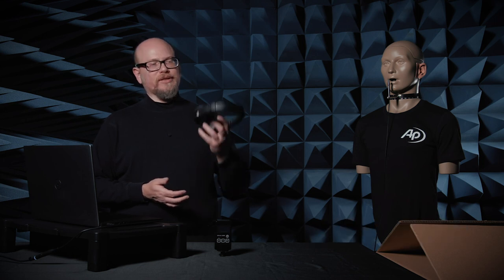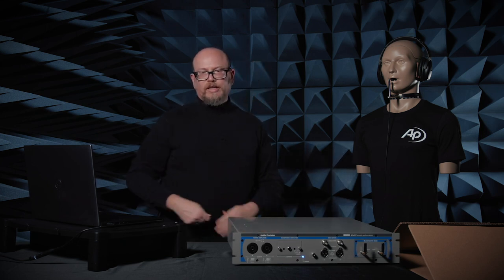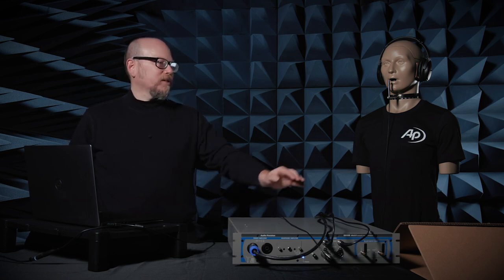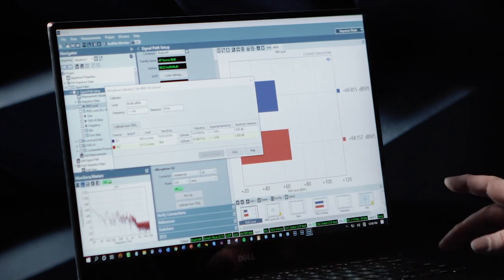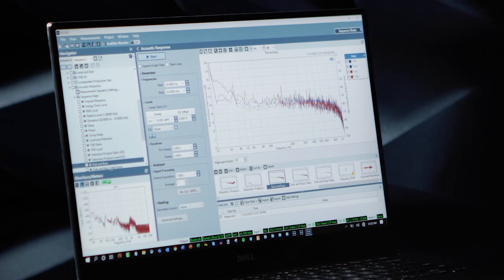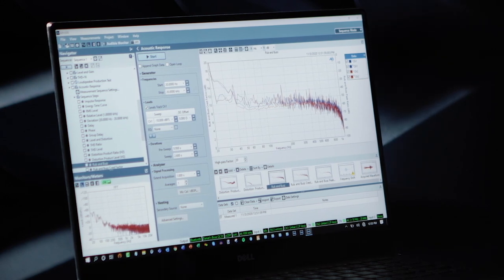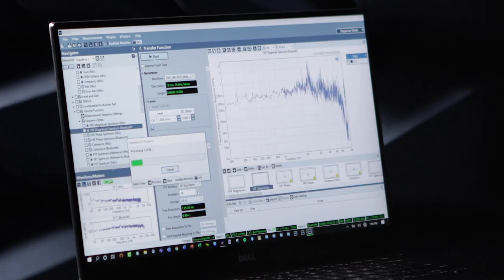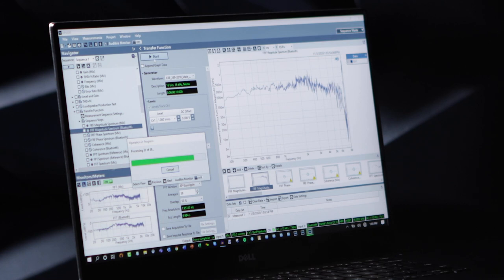Out of the Box - APx517B & Bluetooth Headphone Test Setup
Daniel Knighten, AP General Manager, demonstrates the setup of an APx517B Acoustic Analyzer to conduct measurements on a pair of Bluetooth headphones with integrated microphone.